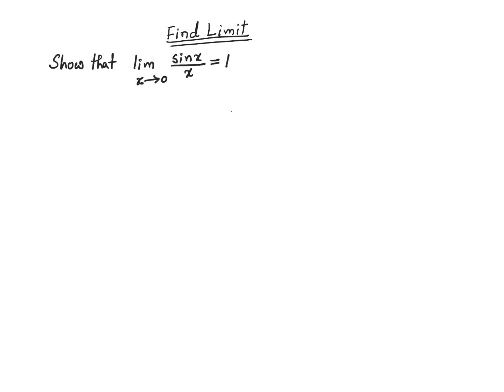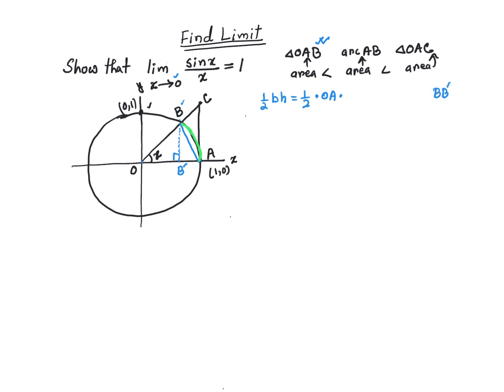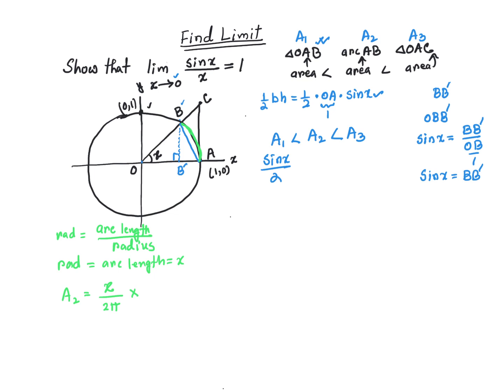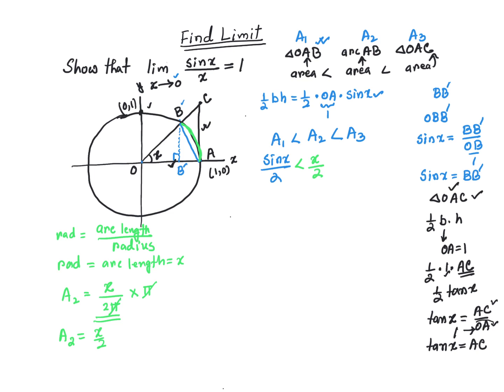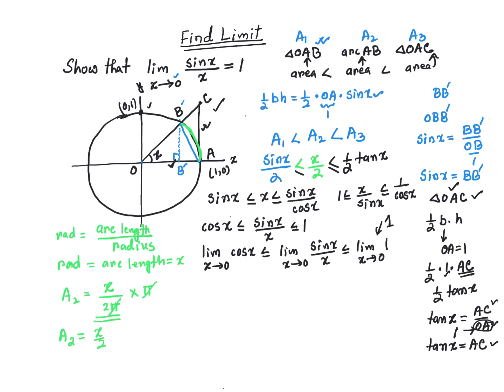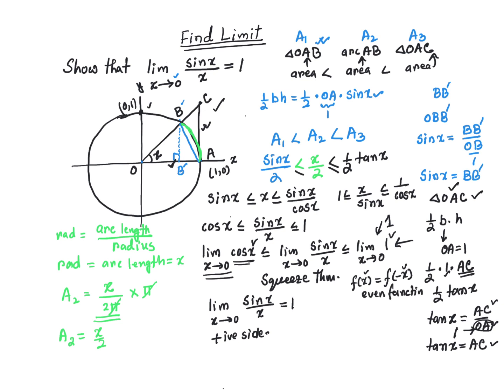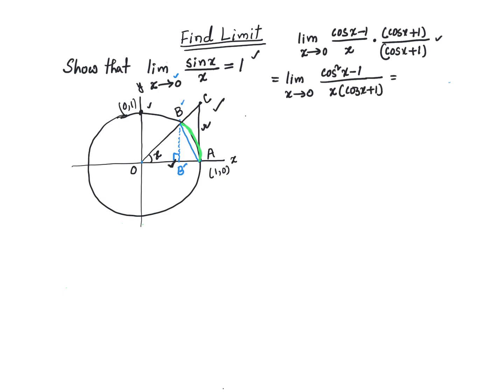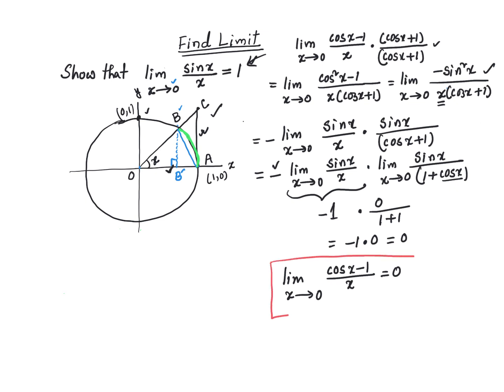Limit of sinx over x 1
Limit of sin(x)/x as x approaches zero and limit of (cos(x) - 1)/x as x approaches zero.